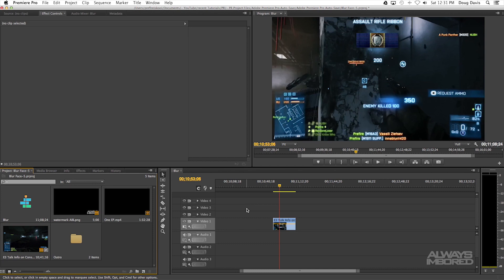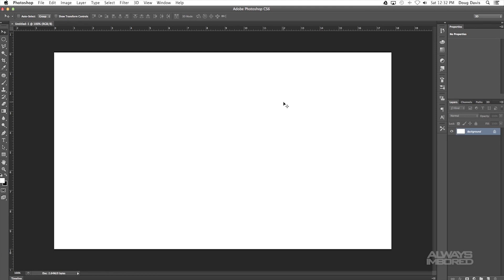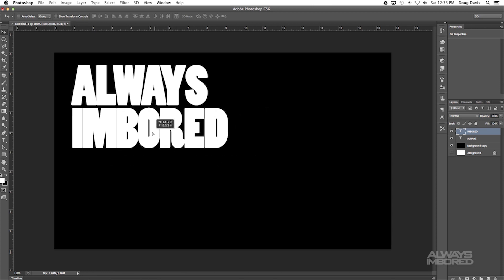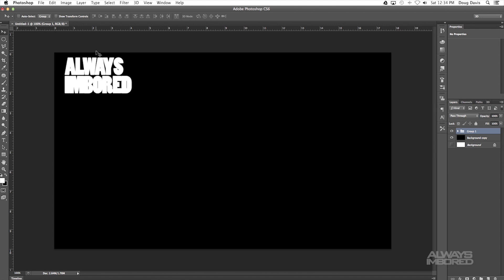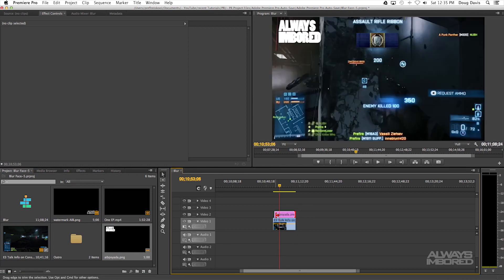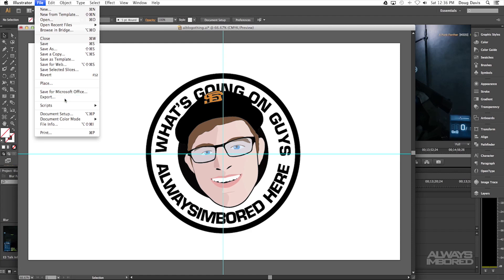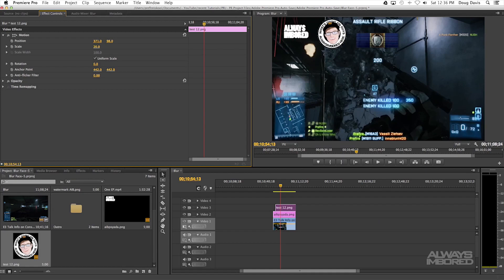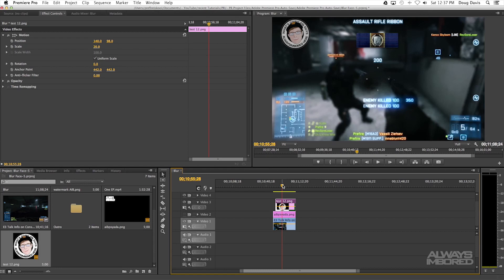Create and Use Watermarks for Premiere Pro CS6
This tutorial shows you step by step on how to Create and Use Watermark's in Adobe Premiere Pro CS6. It'd be awesome if you Rated this!